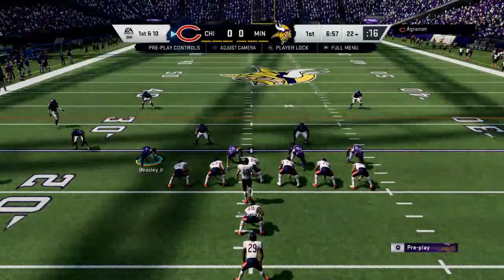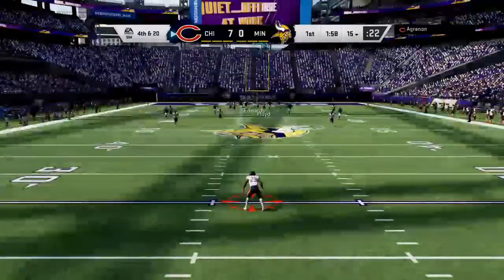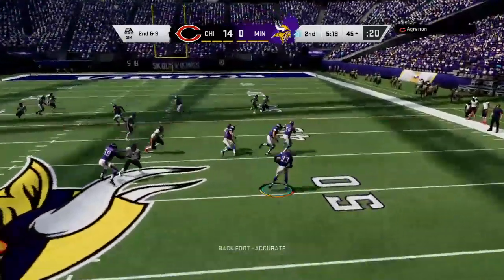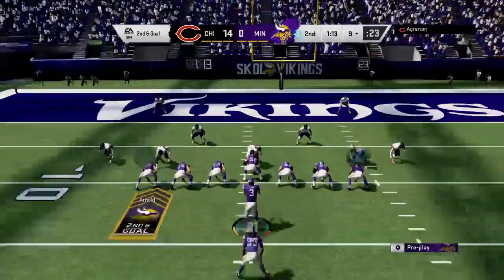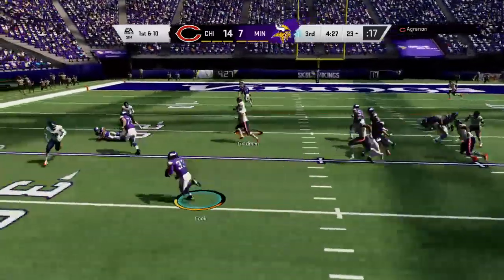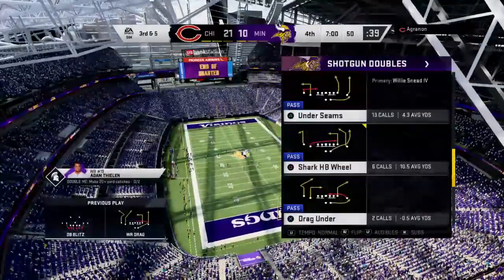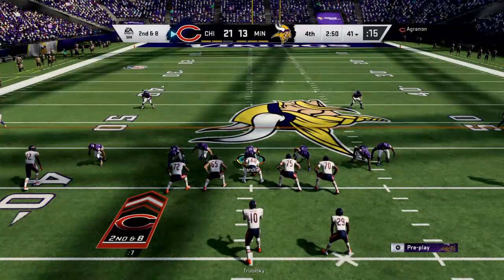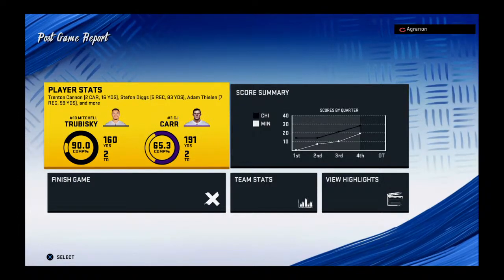CLCARR's Live PS4 Broadcast